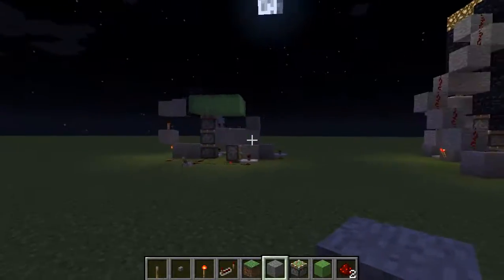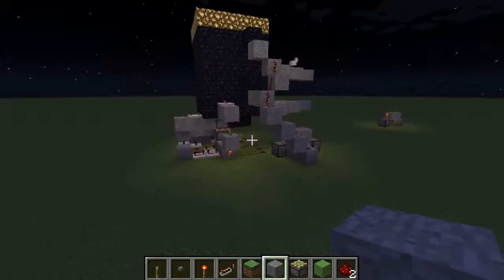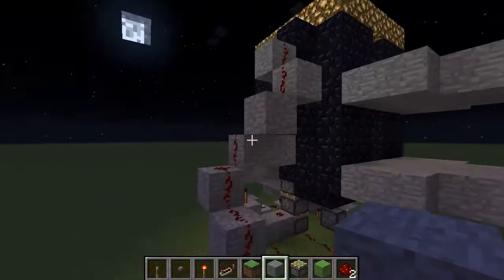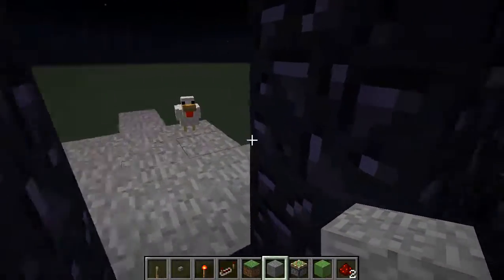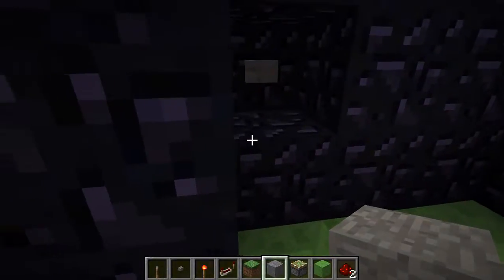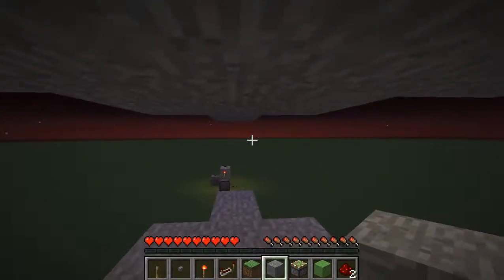Slime Elevator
Read Description!
A simple slime elevator for minecraft 1.8

I forgot to mention when I put this on a server there was a timing issue so I needed to add one more repeater. Picture will explain where,

Shout out to ArdentCraft! They're a fun kid friendly server (that means no cursing) with simple rules, check it out at play.ardentcraft.com the website is